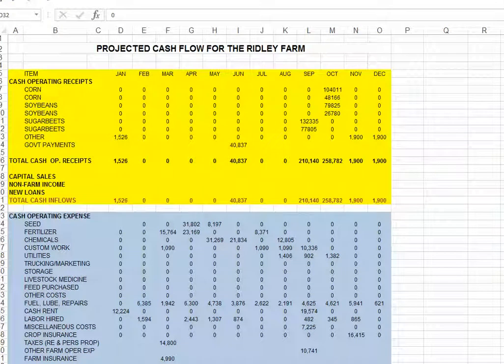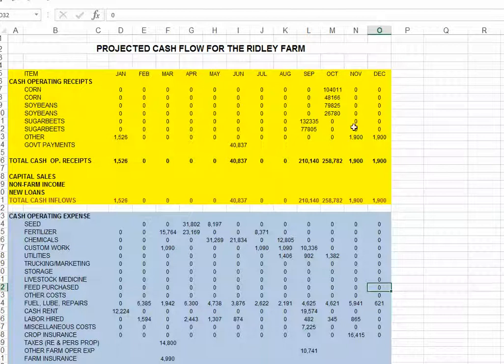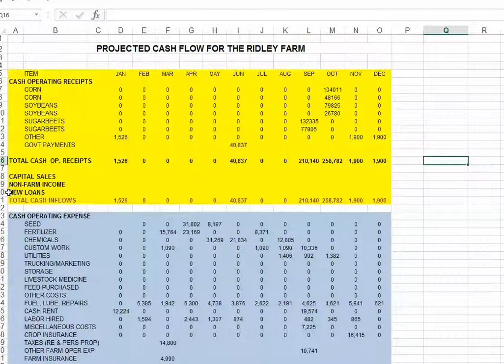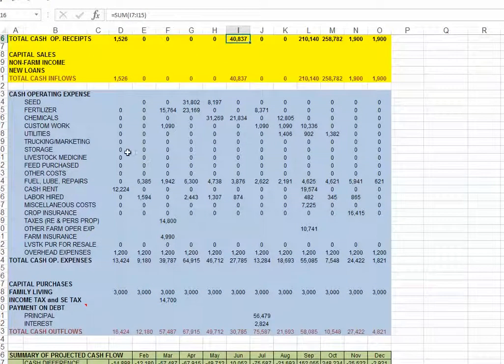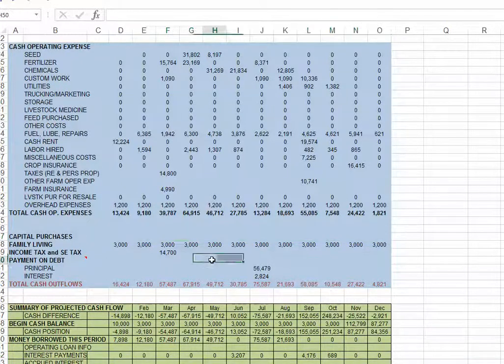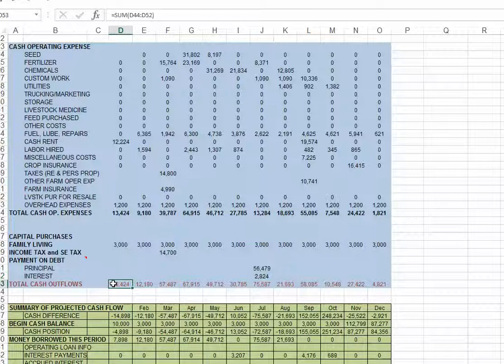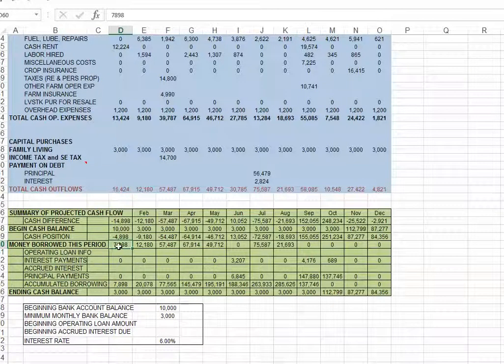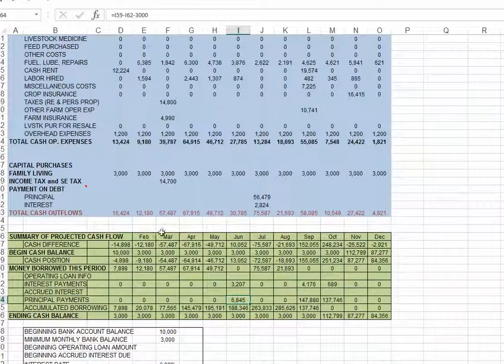Ridley Cash Flow Video